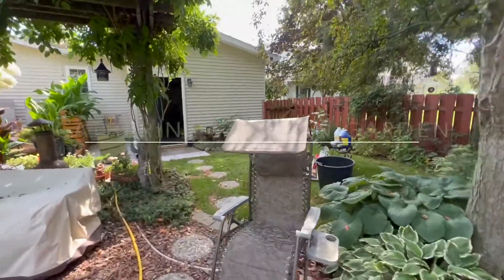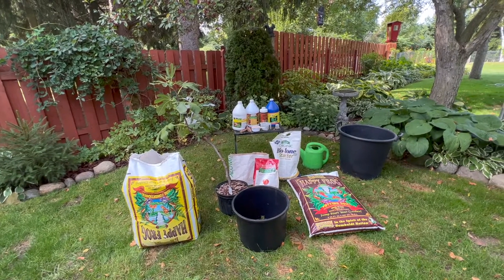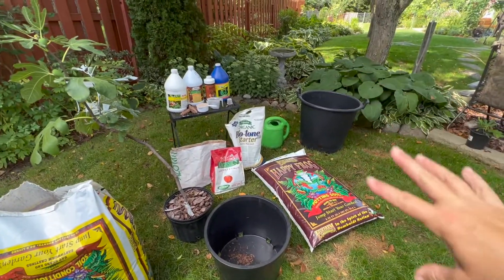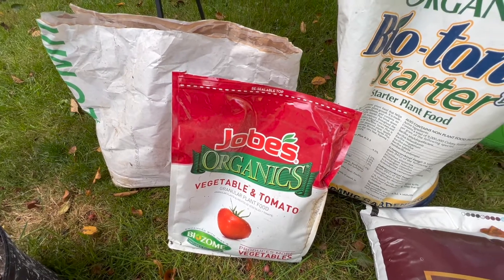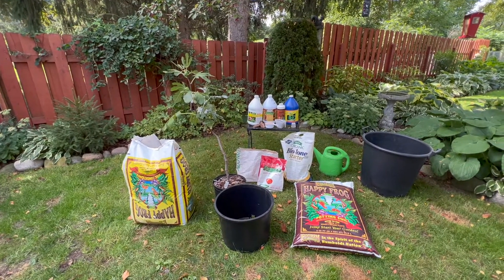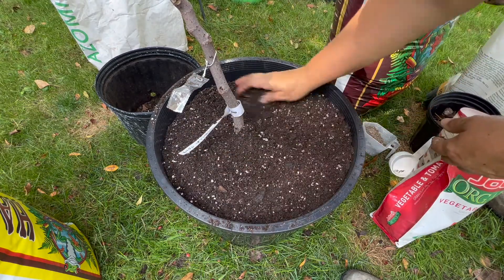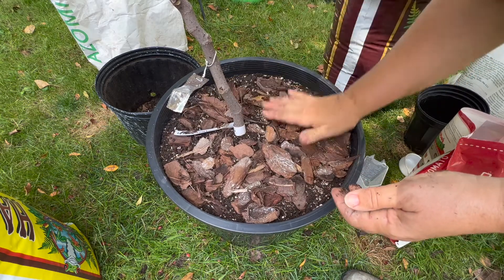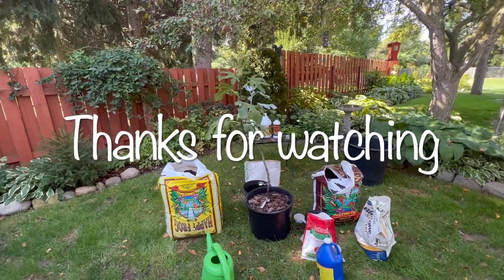Up potting my fig tree Stella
I hope this is helpful when up potting a fig tree. Would love to hear your experience in your fig forrest & any tips you've learned along the way.